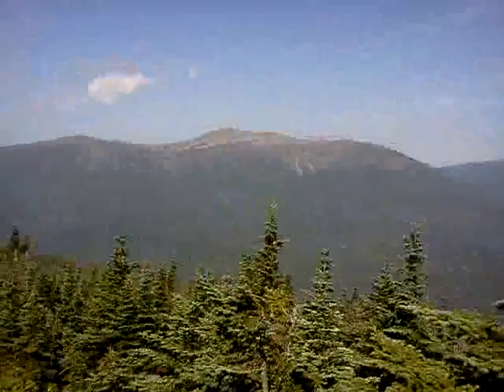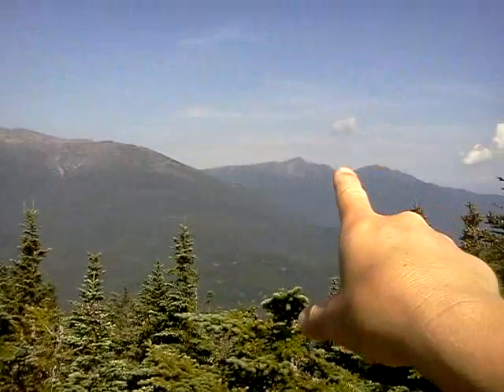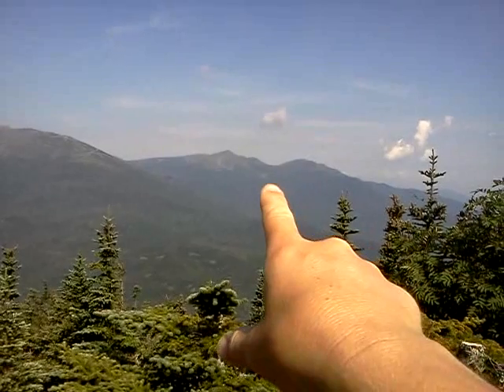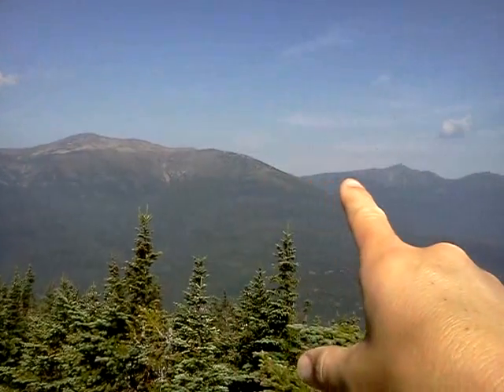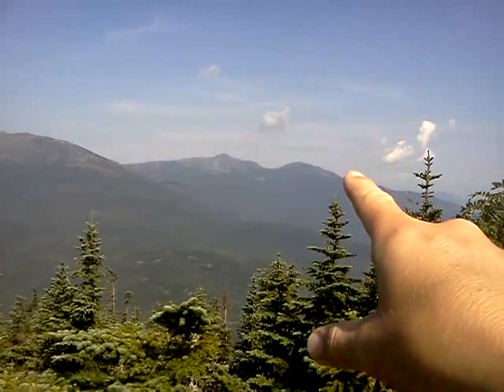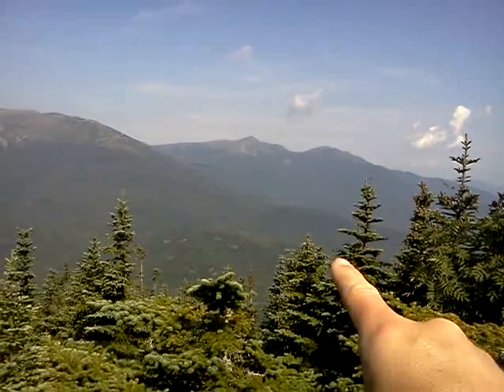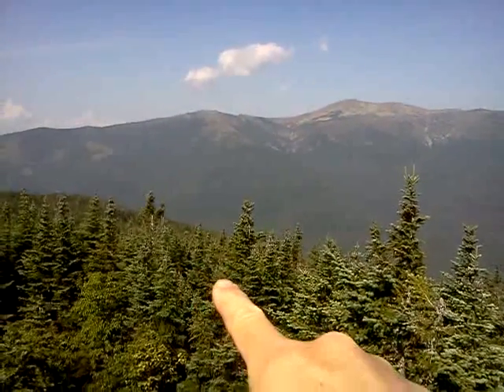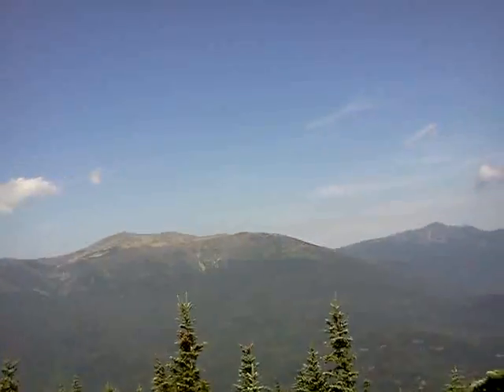Appalachian Trail - 2011 - 54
A quick video from my Appalachian Trail nobo thruhike. Will update the information soon.